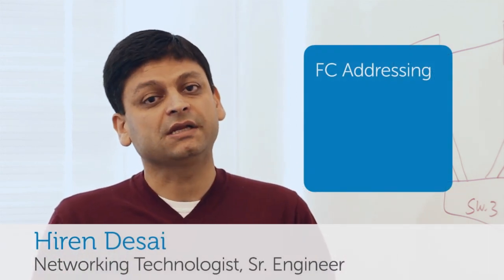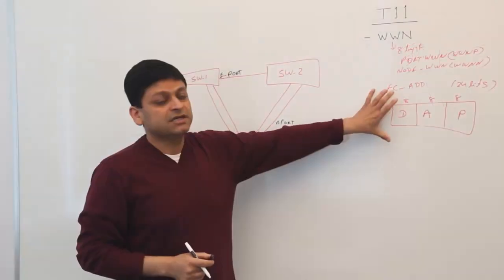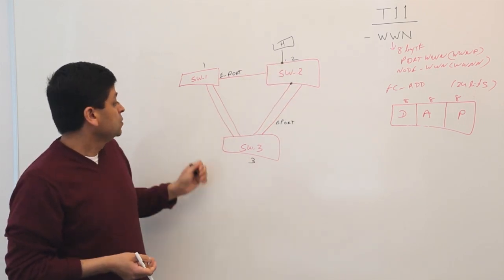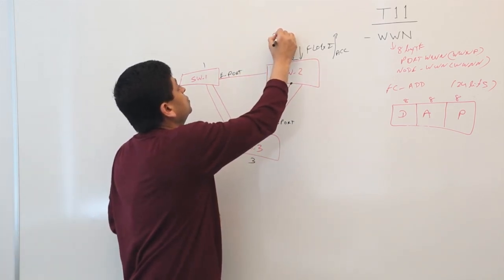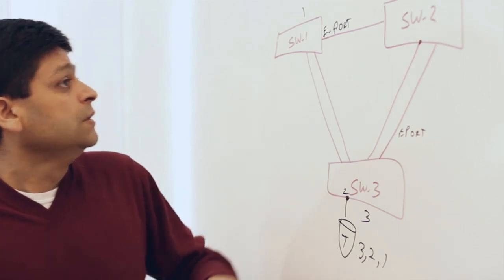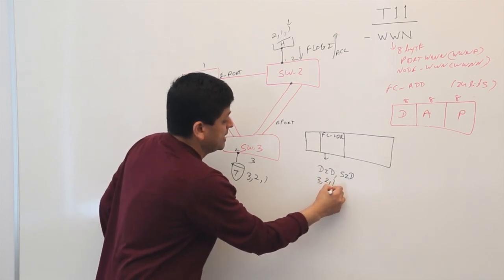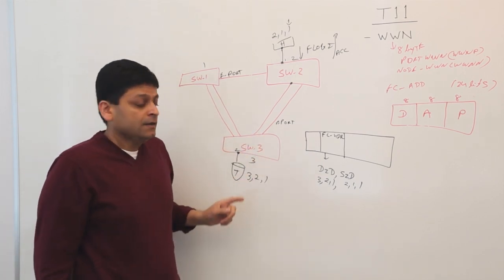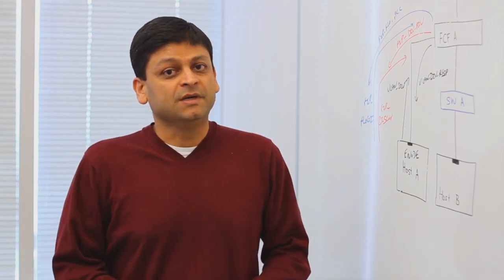Fibre Channel Addressing Part 2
Learn the fundamentals of FC addressing. Part 1 focuses on WWN and what constitutes an FC address. Part 2 expands the scope to how to form FC Fabrics, define a few key terms used in FC fabrics (including FLOGI, Domain ID, etc), and cover FC frame flow from Initiators to Targets.